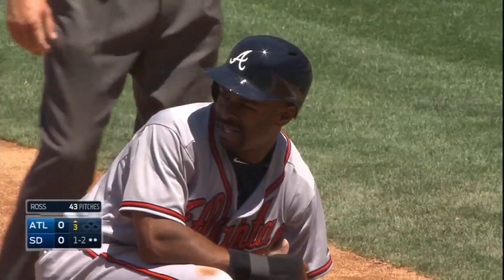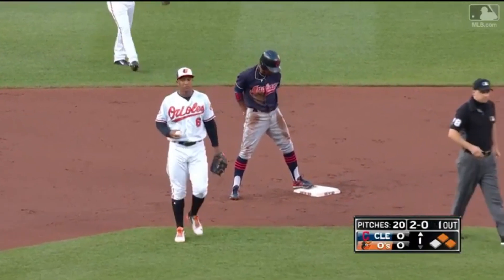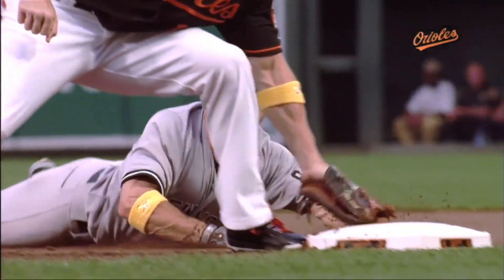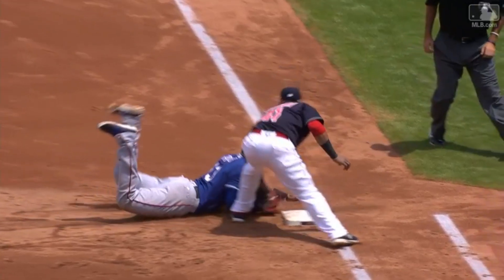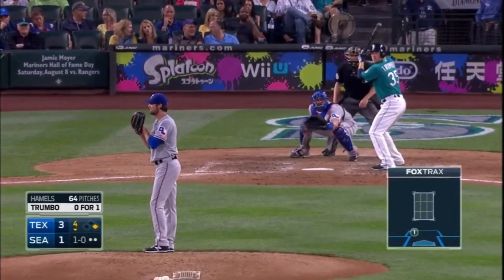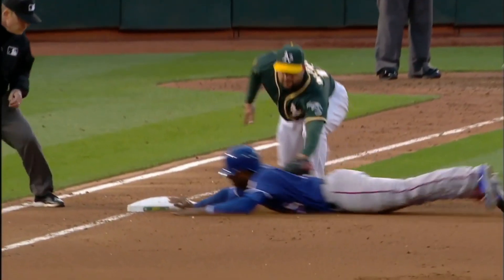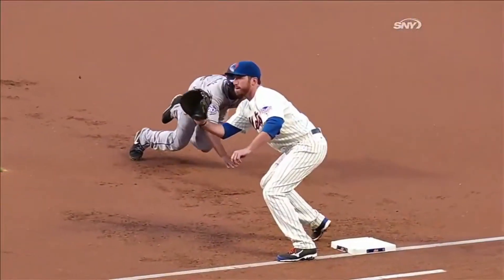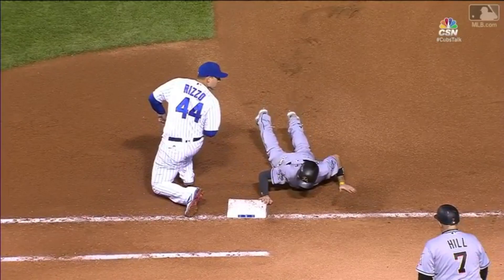MLB | Top-notch ambush of catchers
Enjoy the defensive plays executed by the catcher to try and catch a baserunner off the base and make an out.